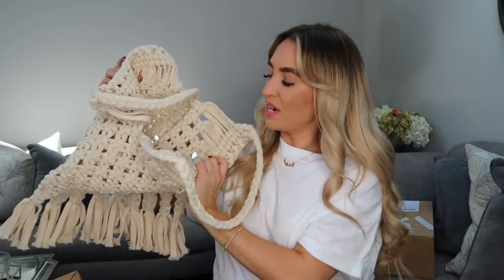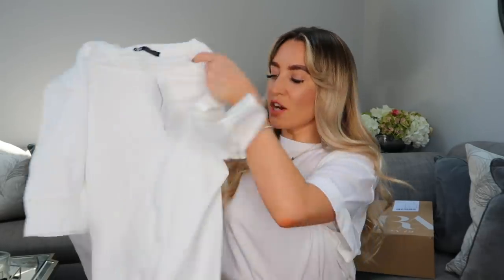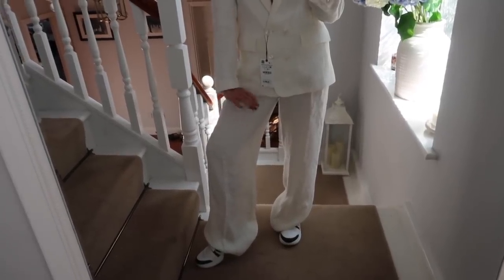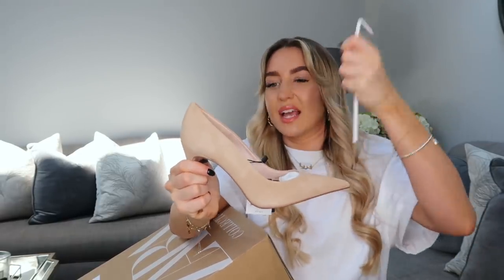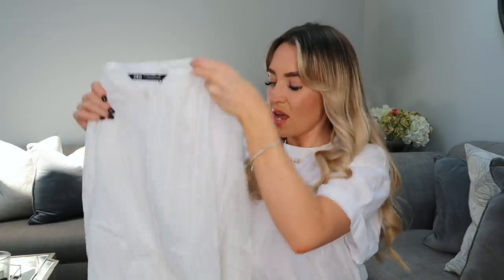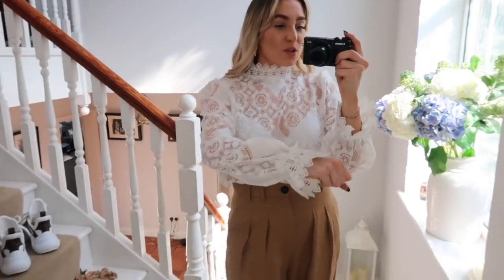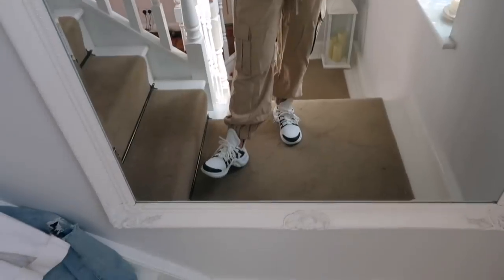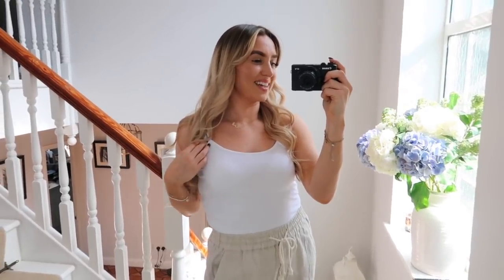HUGE ZARA HAUL!!!!! TRY ON/SPRING, SUMMER OUTFITS.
I hope everyone is doing well?

So sorry I missed last weeks video, I was away and my uploads just didn’t go to plan!

Although my thumbnail says I spent £600 let me just tell you I took a fair amount back lol!
Hope you enjoyed todays ZARA haul, Ive linked everything down below.

Freya xx